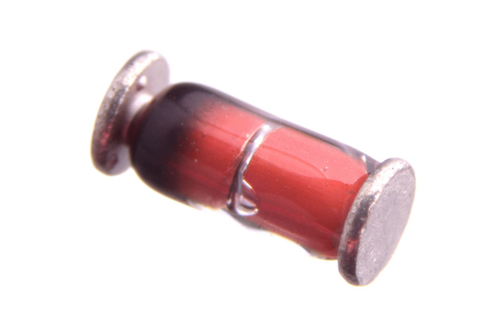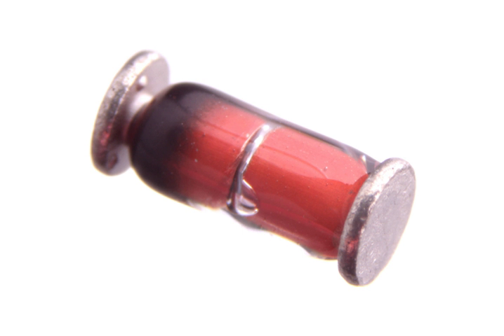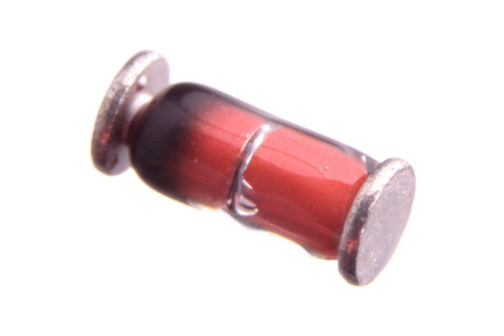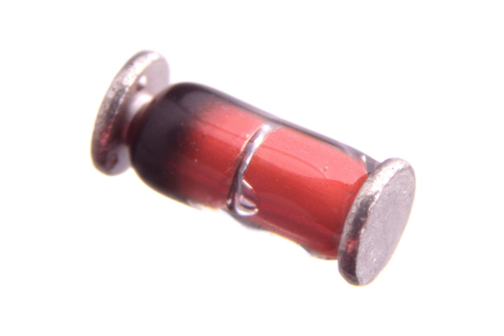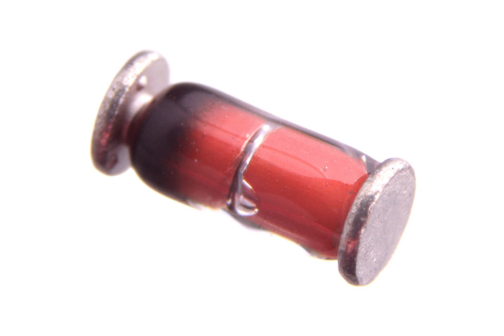Metal electrode leadless face | Wikipedia audio article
00:01:06 1 Handling difficulties
00:04:34 2 Technical advantages

- Socrates

SUMMARY
Metal electrode leadless face (MELF) is a type of leadless cylindrical electronic surface mount device that is metallized at its ends. MELF devices are usually diodes and resistors.The EN 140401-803 and DO-213 standards describe multiple MELF components.
MELF      (MMB) 0207  L: 5.8 mm, Ø: 2.2 mm 1.0 W, 500 V
MiniMELF  (MMA) 0204  L: 3.6 mm, Ø: 1.4 mm 0.25 W, 200 V
MicroMELF (MMU) 0102  L: 2.2 mm, Ø: 1.1 mm 0.2 W, 100 V